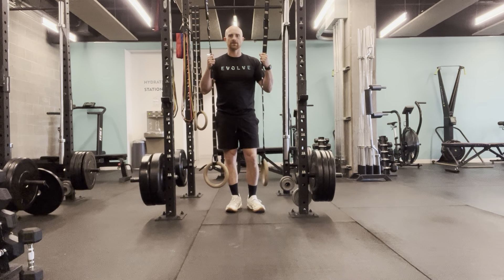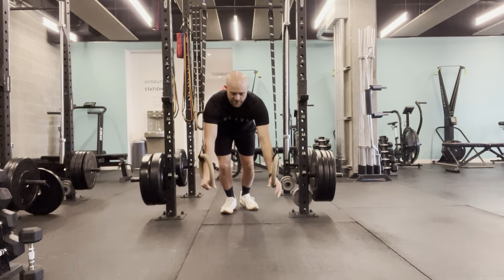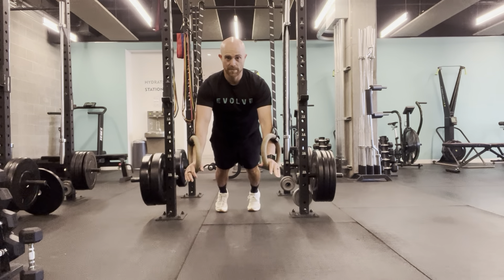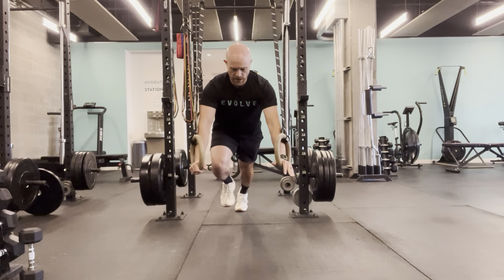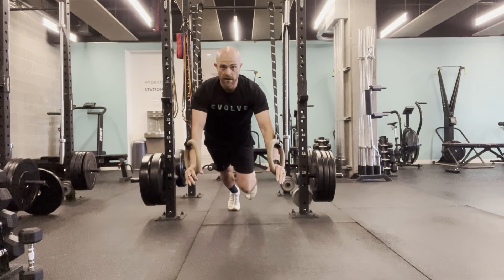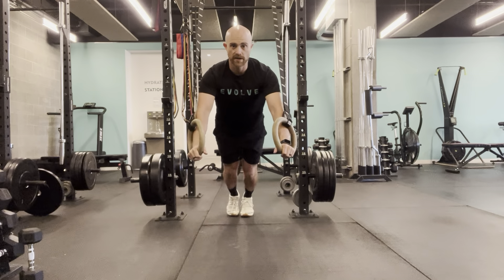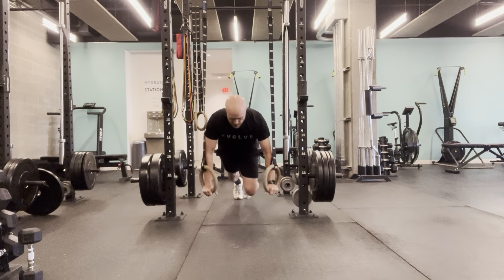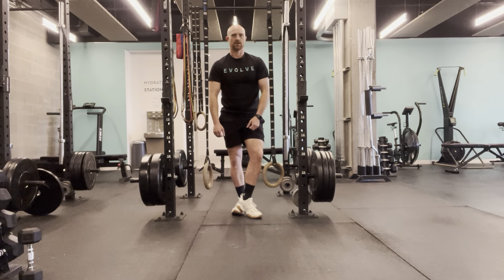Ring Plank Mountain Climber